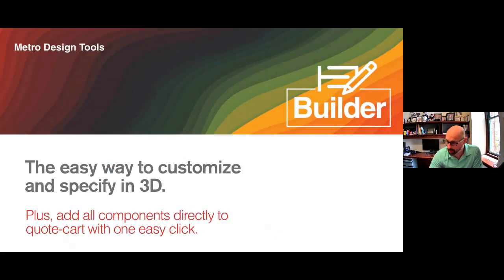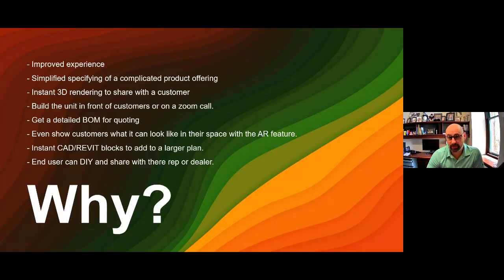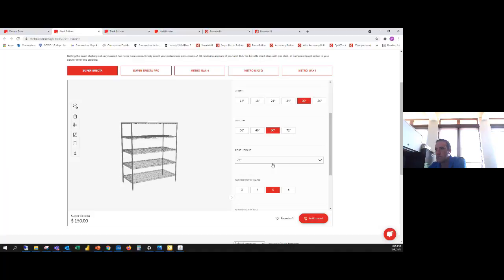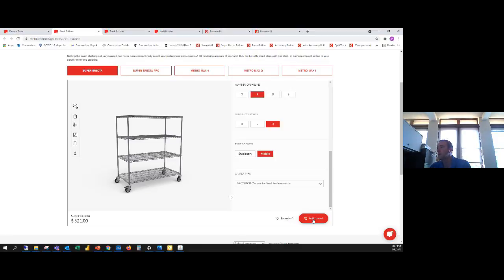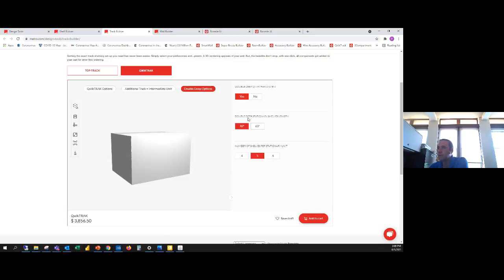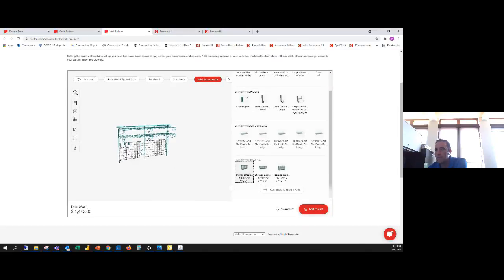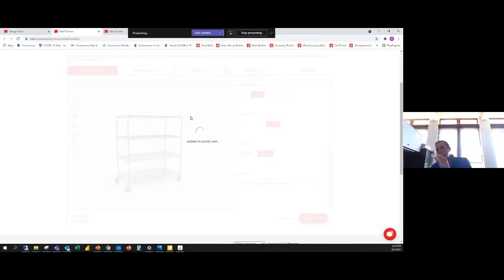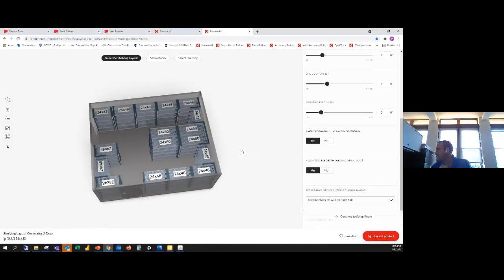Space School - Metro Design Tools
Join us as we demo our NEW Metro Design Tools! We'll show you the different ways to use this new feature on metro.com, and a first-hand look at Room Builder and additional NEW features that have launched 😆